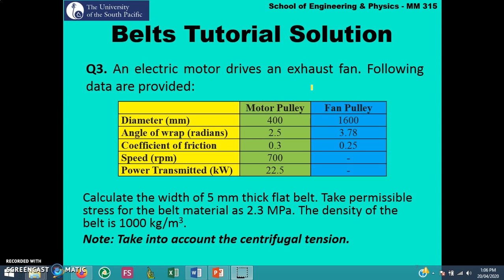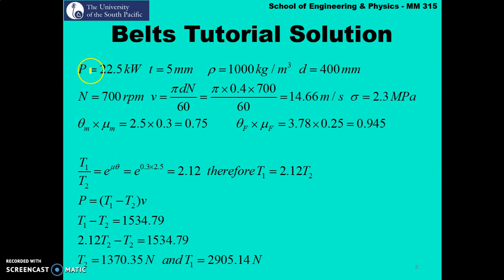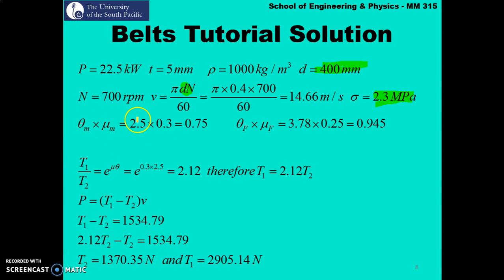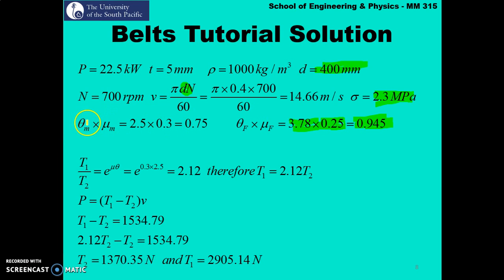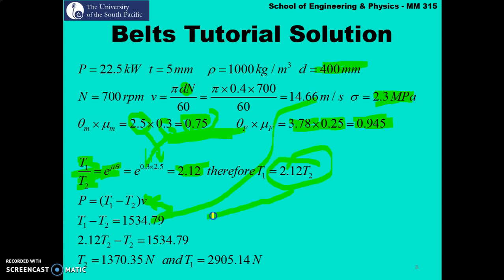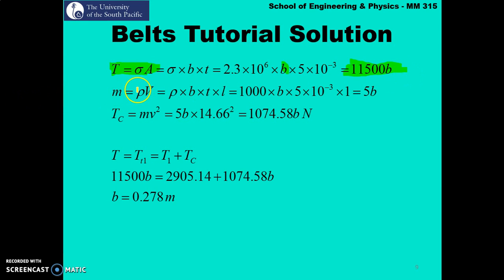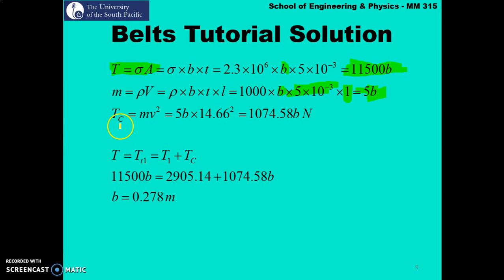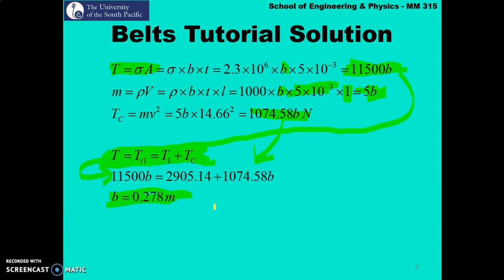Belt Tutorial Solution Video 2 of 2